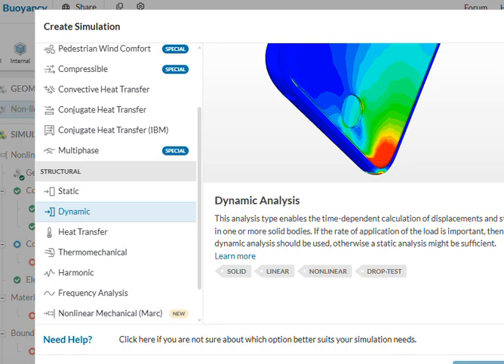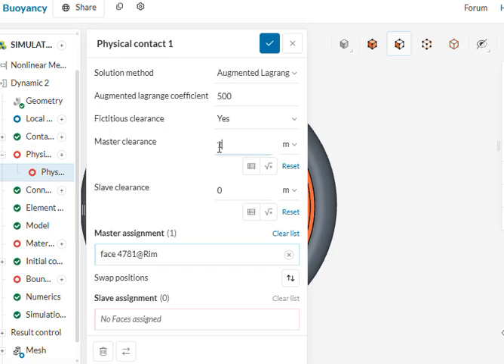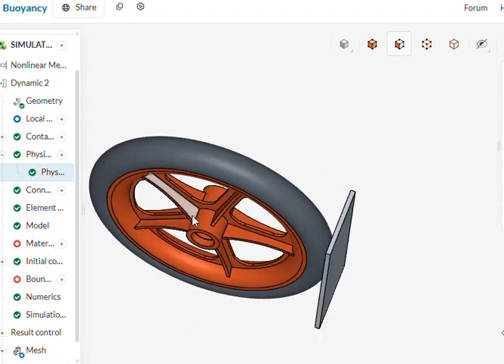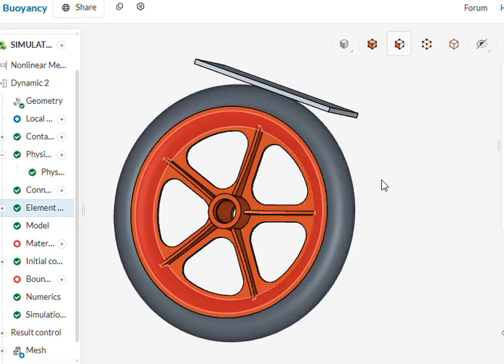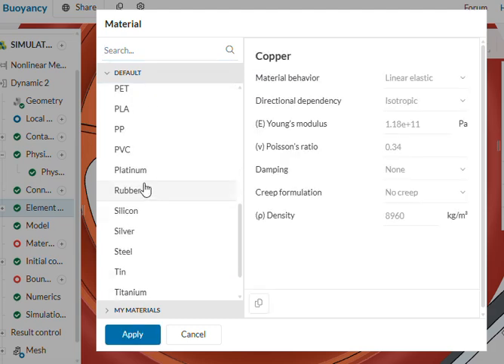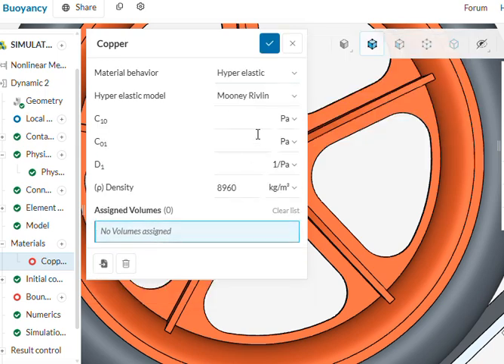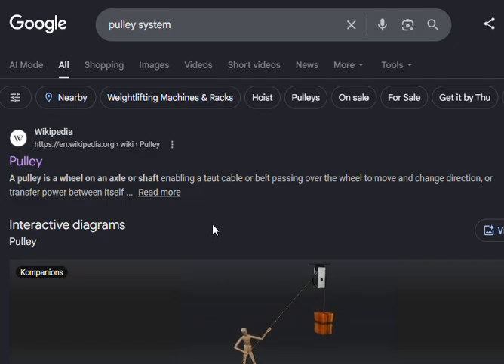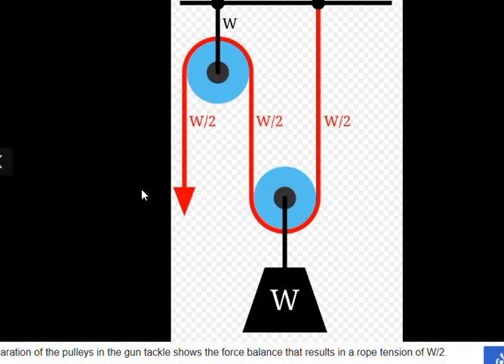HVAC meditations with Lord Keynes on the Wheel, Axel, and Pulley system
We push forward, and thrush re: Mechanical Engineering, Autocad, and hardwork!